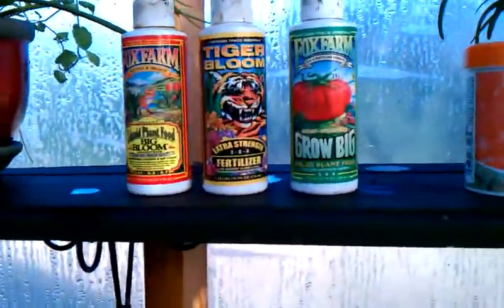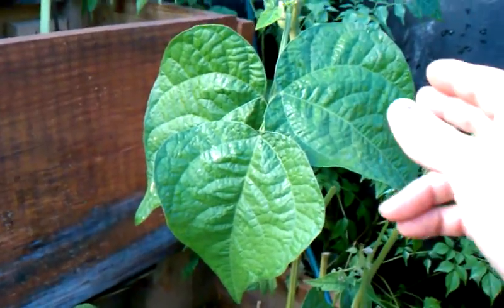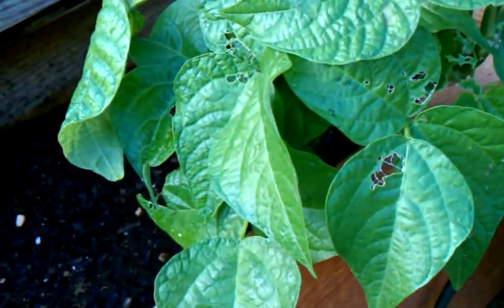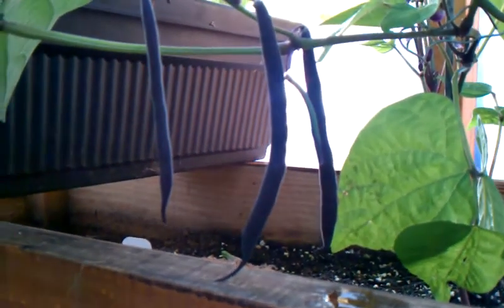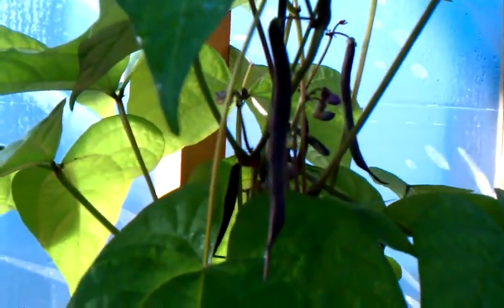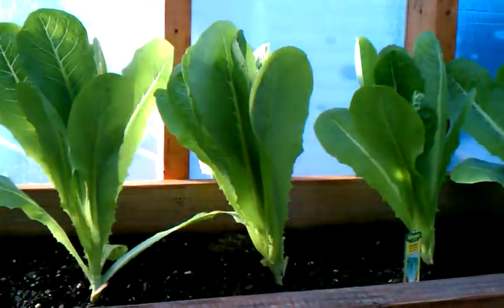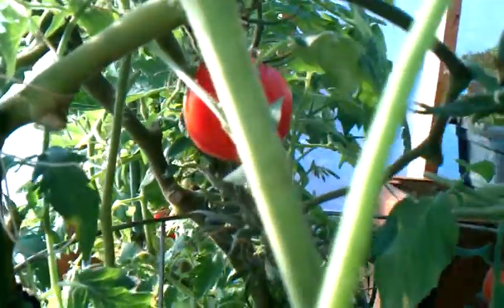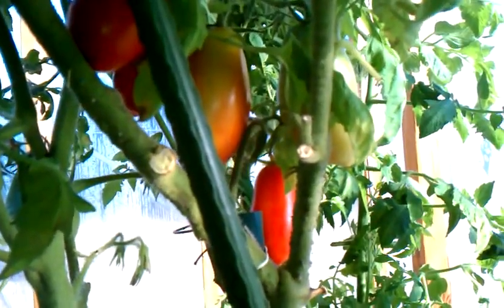Greenhouse Winter update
3 weeks after my greenbeans were fading, a surprising turn of events :)